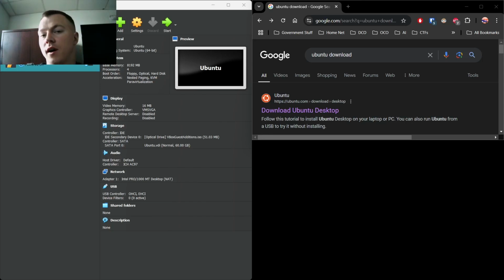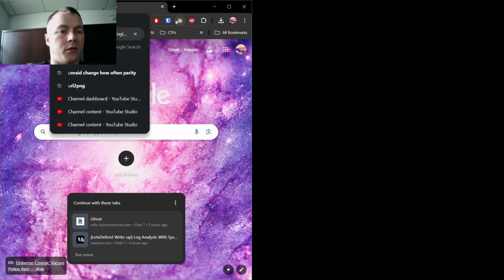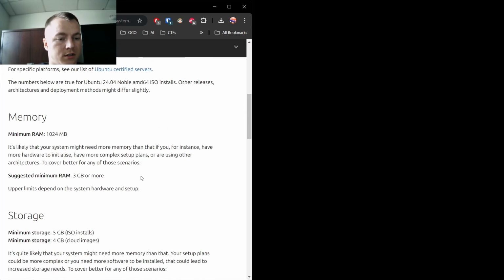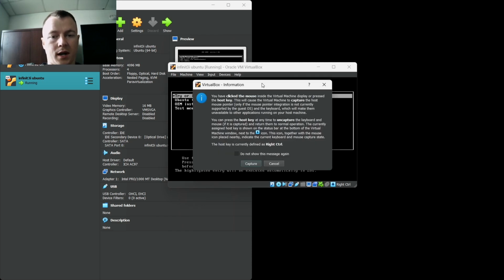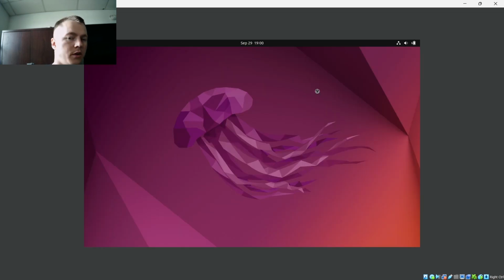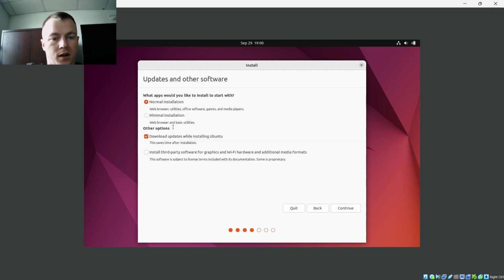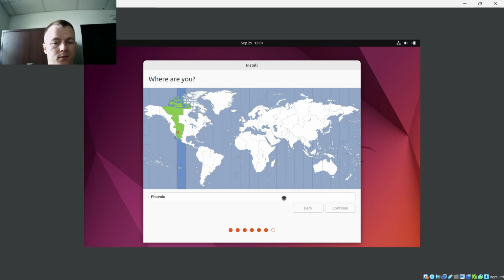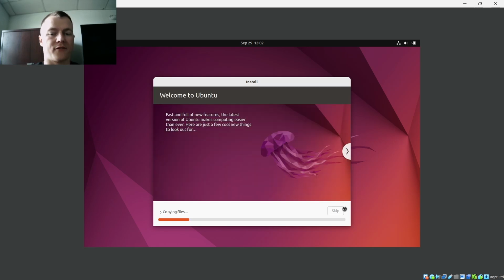How to Install Ubuntu on VirtualBox